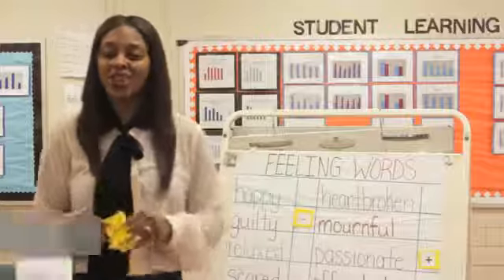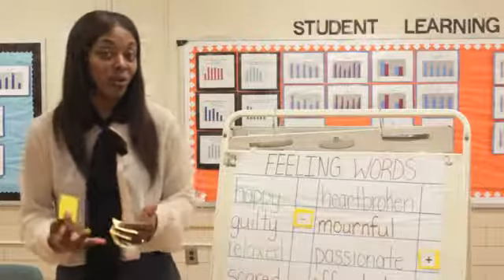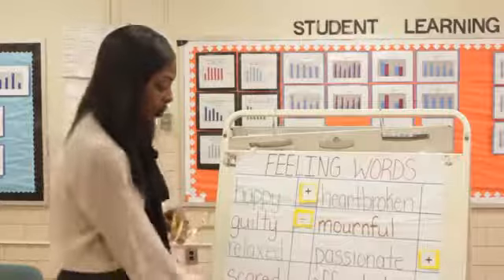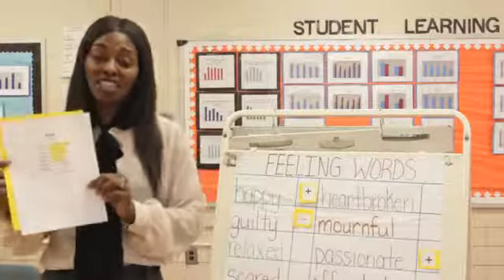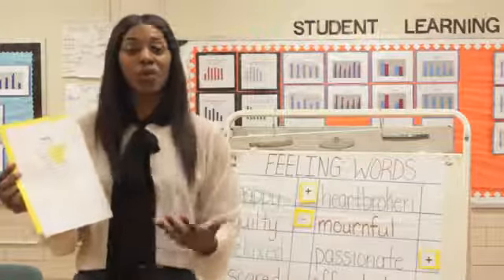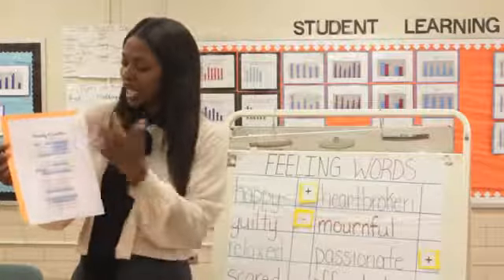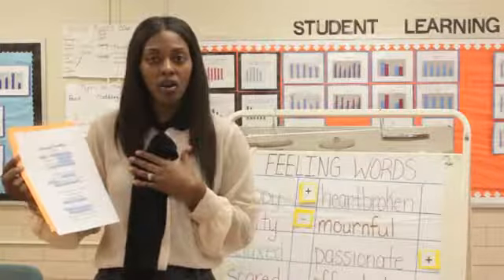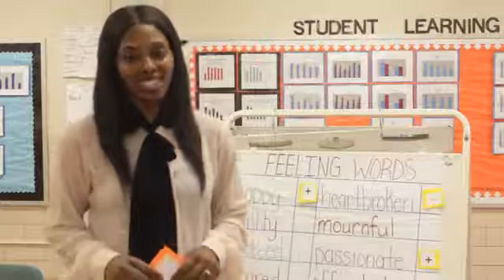Teaching About Mood & Tone in Poetry for 5th Graders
Teaching About Mood & Tone in Poetry for 5th Graders. Part of the series: Literature & Reading Comprehension. Teaching mood and tone in poetry for fifth graders is a great way to get them more interested in attitude, emotions and feelings of speakers. Get tips on teaching about mood and tone in poetry for fifth graders with help from an educator-turned accomplished author and passionate speaker with a heart for healthy relationships in this free video clip.